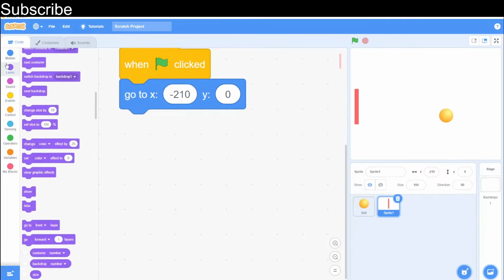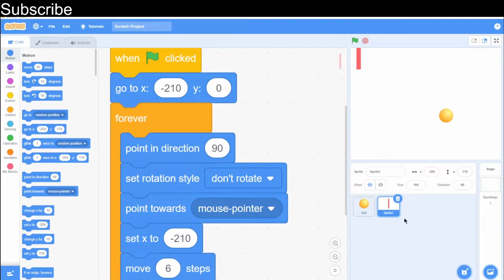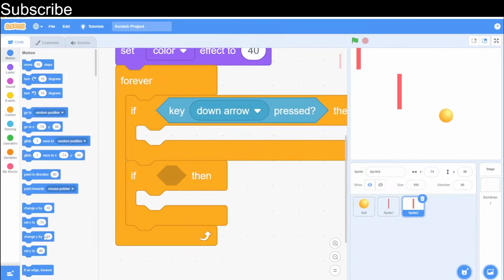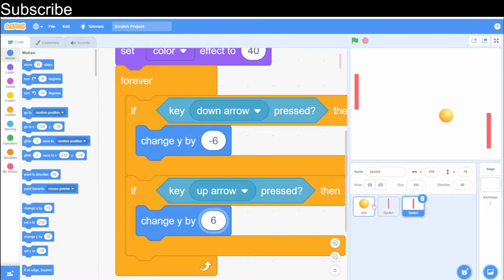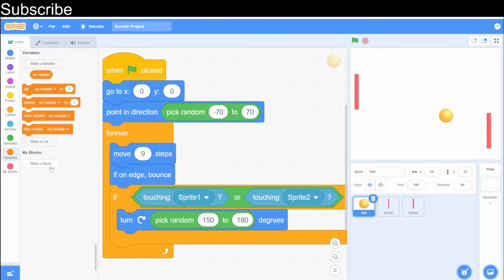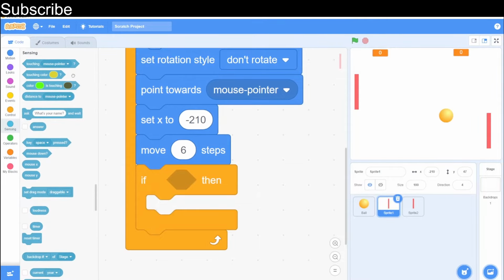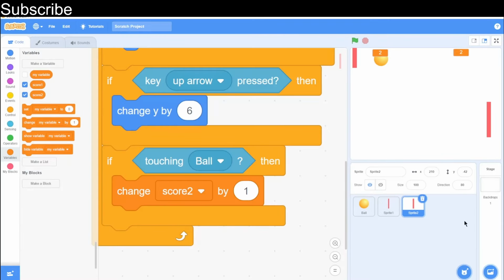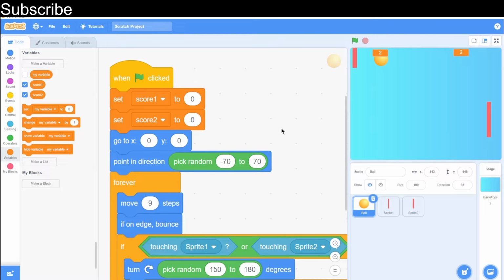How to Create an EASY 2 Player Ping Pong Game on Scratch!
The Scratch Coding Class continues! In this video, I explain how to make a beginner-friendly ping pong game for two players.